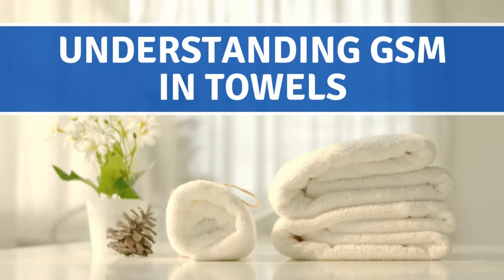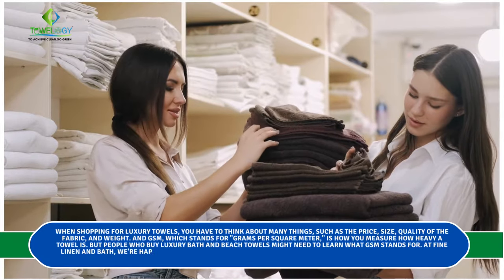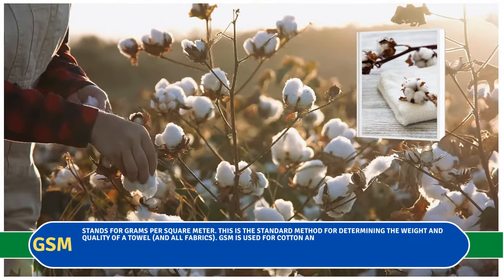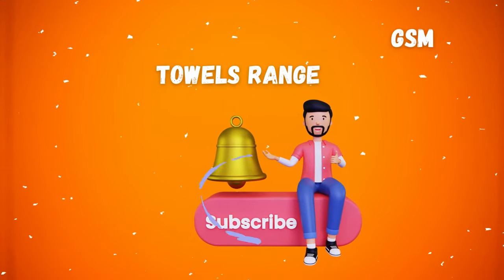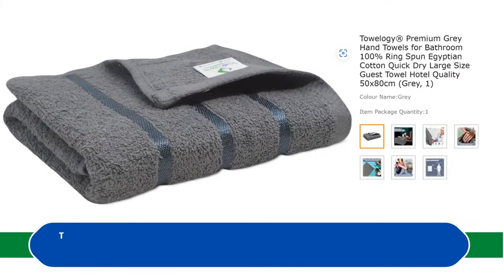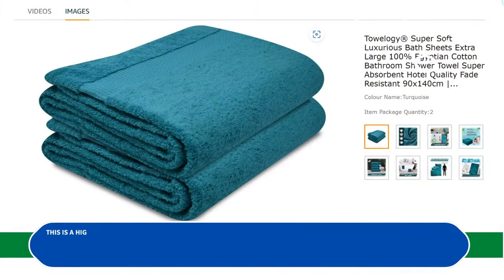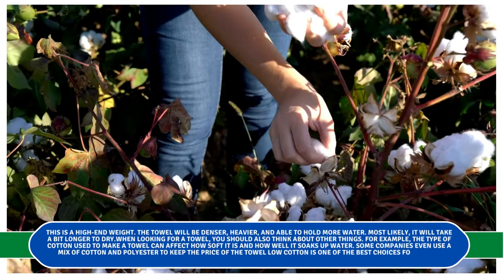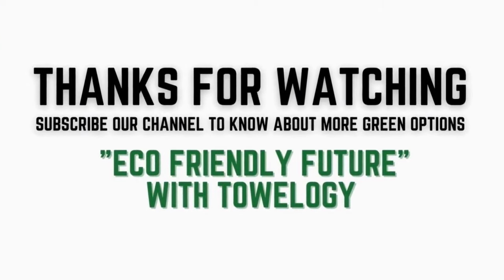Understanding GSM in towels: Your Guide to Buying the Best Towel in 2024 | Bath Towel | what is GSM?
Understanding GSM in towels: Your Guide to Buying the Best Towel in 2024
Buying the Right Towels
Best Bath Towels - Your Guide to Buying the Best Bath Towel
Types of Bath Towels
Picking the right towel
Best Bath Towel In 2024
Towel GSM Comparison
Understanding GSM in towels: Your Guide to Buying the Best Bath Towel
Sassoon 700GSM Zero Twist Bath Towel Unboxing & Review || Sassoon Bath Towel || Microfiber Towel
Top 10 Towels on Amazons : Best For Ever!

1. towels
2. soft and fluffy towels
3. bath towels
4. hand towels
5. bath sheets
6. face towel
7. bath mat towels
8. bath mat
9. Understanding GSM in towels
10.bath towel for men
♻️ Towelogy website link:

♻️Best Cleaning Auto Towels in 2022, Clean With Water OR Without Water Interior & Exterior Auto Cloths

Kind Regards From Towelogy
To Achieve Clean, Go Green
v=HP3_eV4PphU&ab_channel=TowelogyYTS